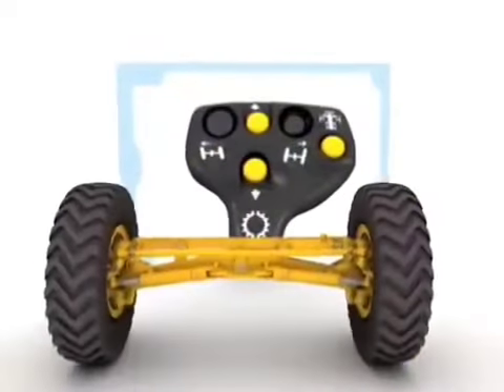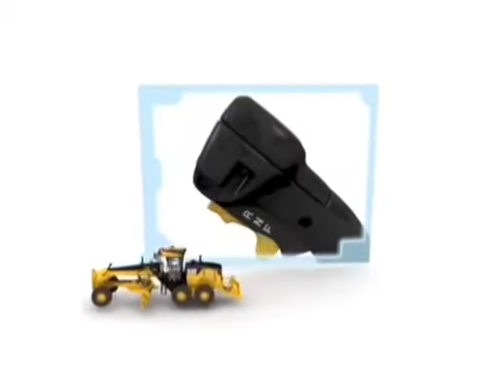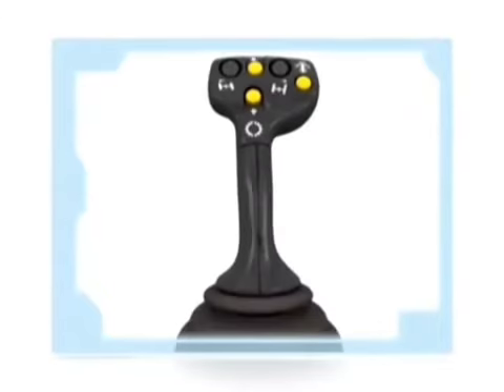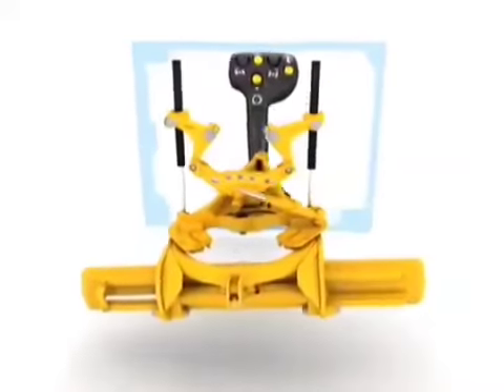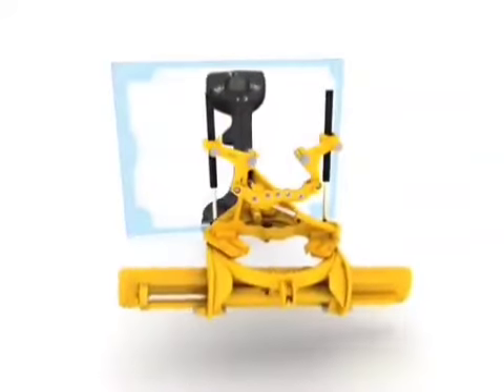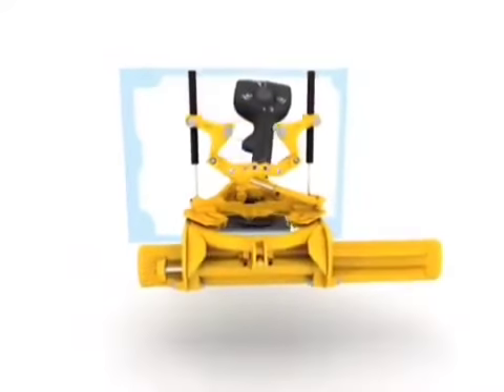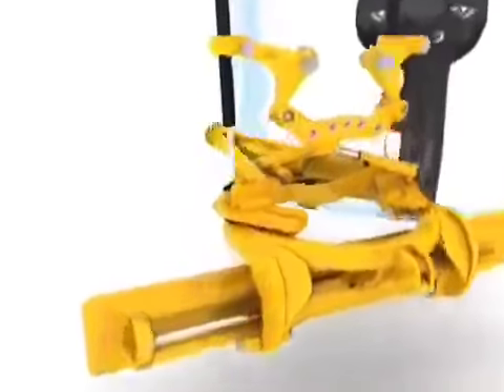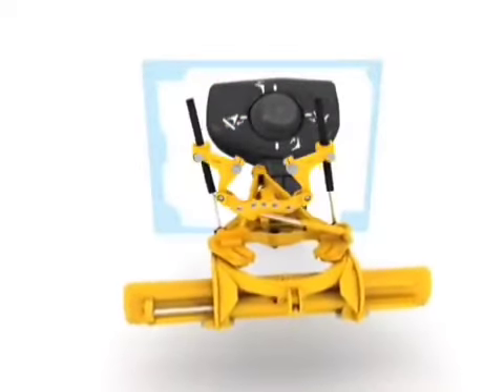motor grader handlebar stering